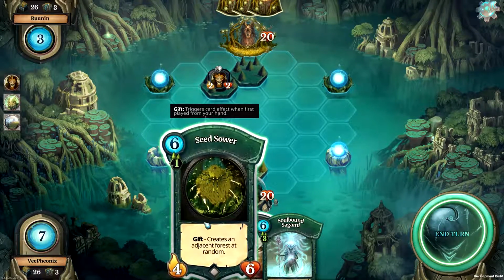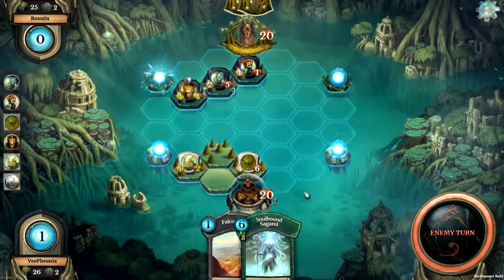Faeria | F2P Friday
Welcome to F2P Fridays, where I feature a Free to play game that i think is worth your time!

Have a look at Faeria, a collectible card game with board game elements a la chess and other tabletop strategies. An exciting addition to the family of collectible card games!